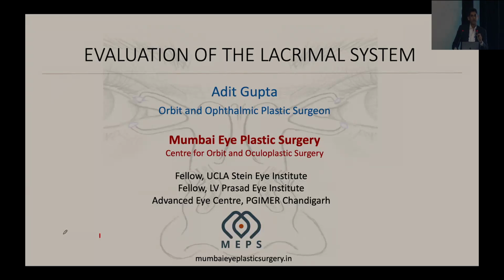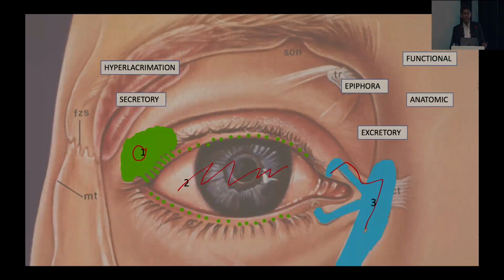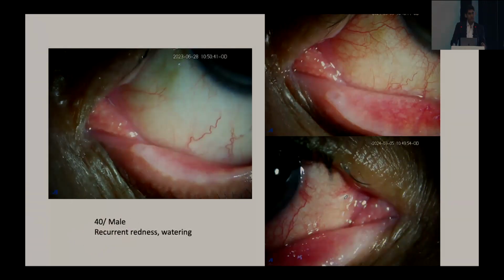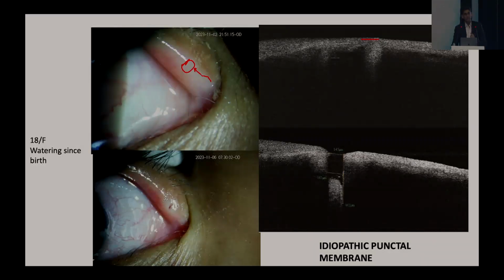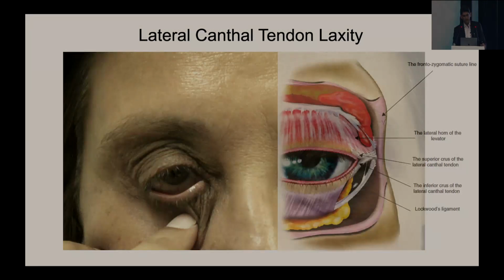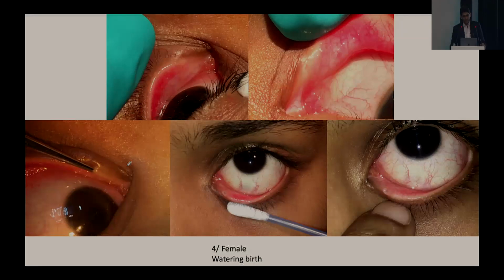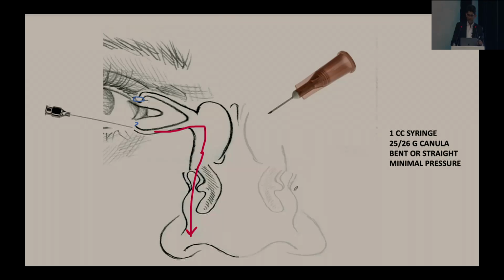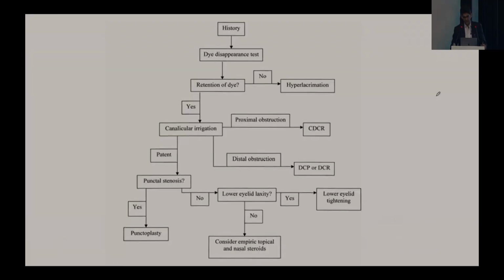AIOC2024 GP142 topic Dr Adit Gupta Evaluation of the Lacrimal System